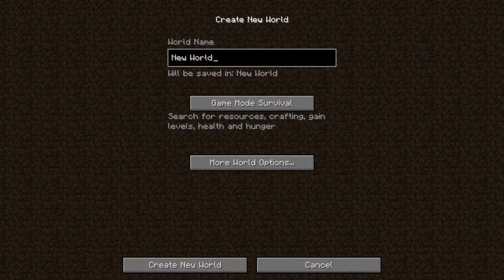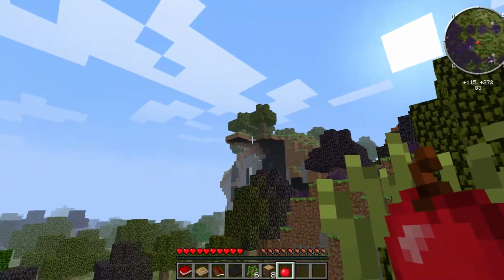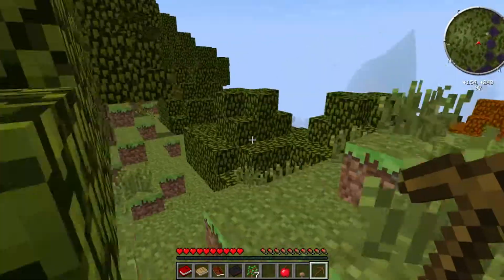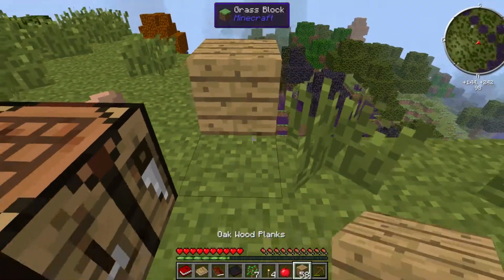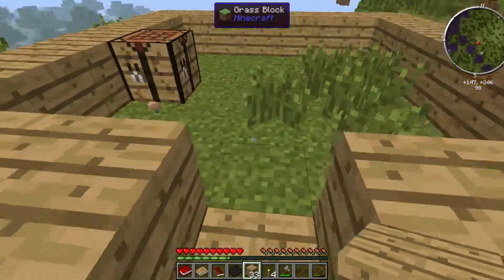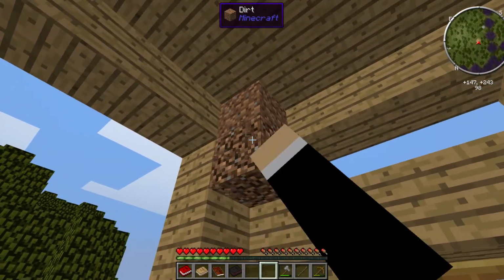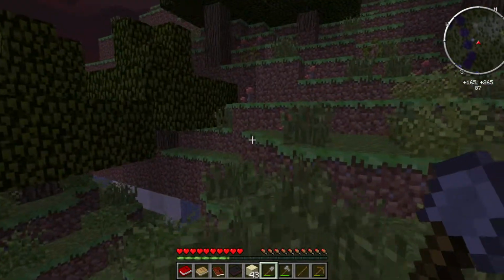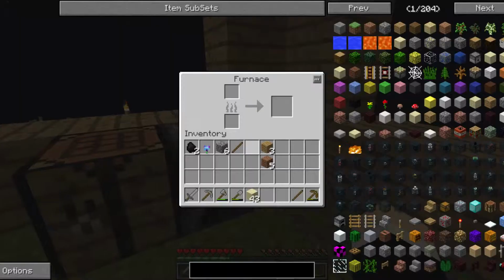Minecraft Modded Survival #1 - Build A House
Welcome to a series of me playing modded minecraft survival and the modpack I'm using Yogscast complete pack

All other music is in-game Music / Audio.